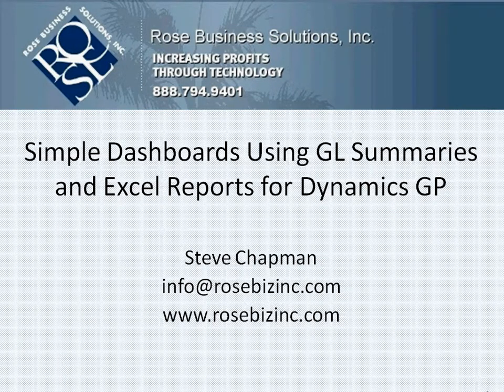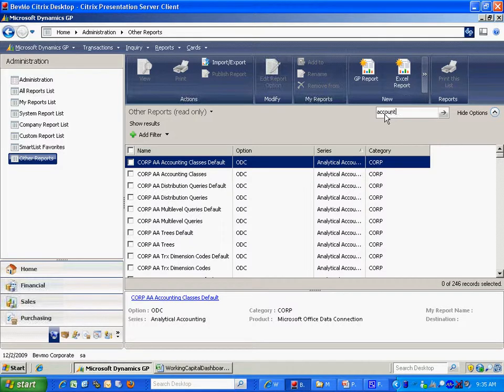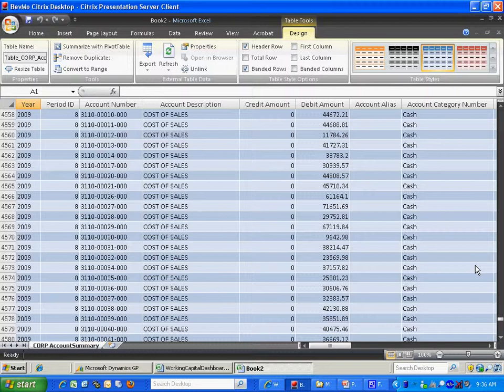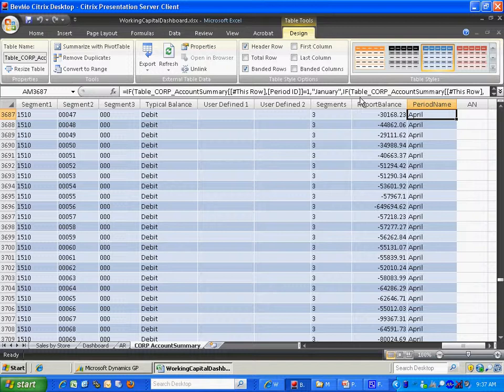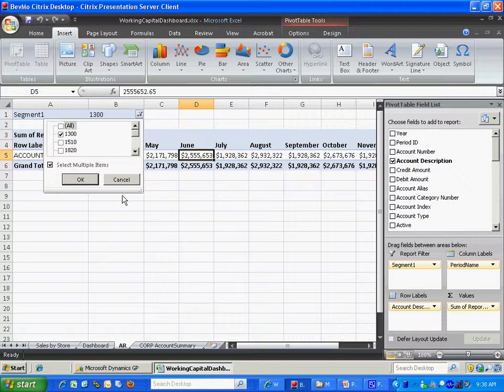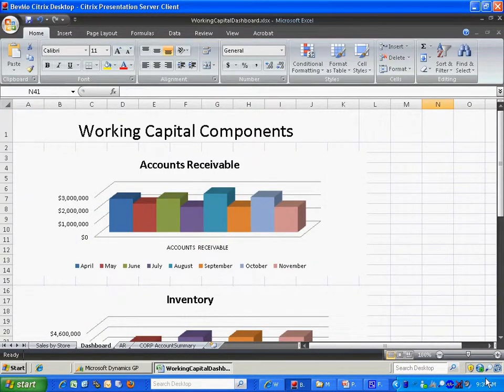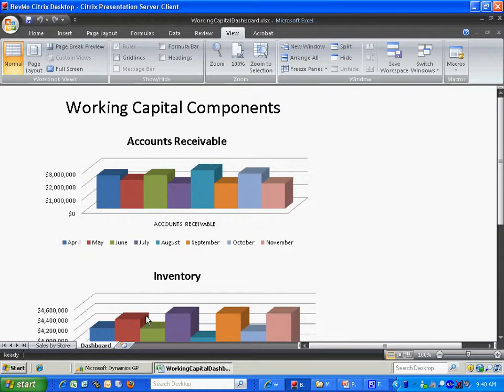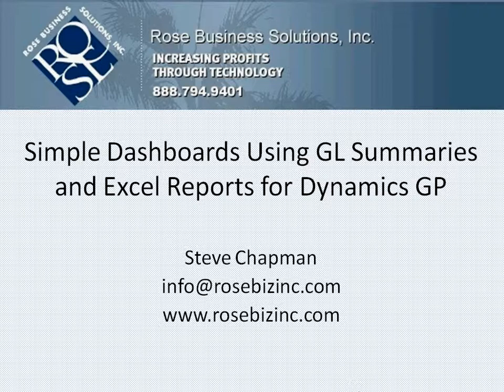Simple Dashboards Using GL Summaries and Excel Reports for Dynamics GP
This video shows how to quickly create a dashboard that pulls information from the Dynamics GP general ledger and displays it as three separate graphs on one worksheet. This uses Excel Reports for Dynamics GP that automatically creates a data connection back to Dynamics GP. This means you can refresh the data in your Excel report any time you want.